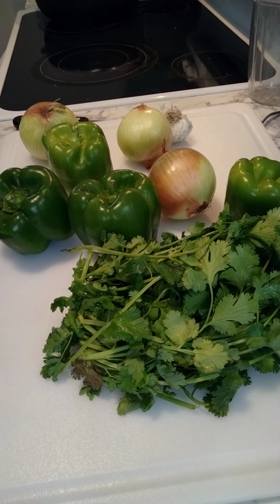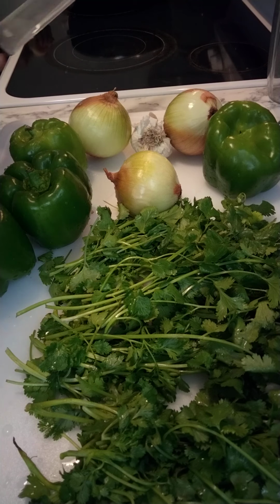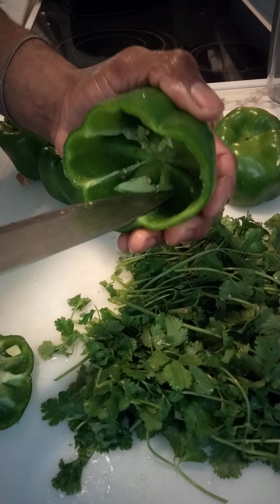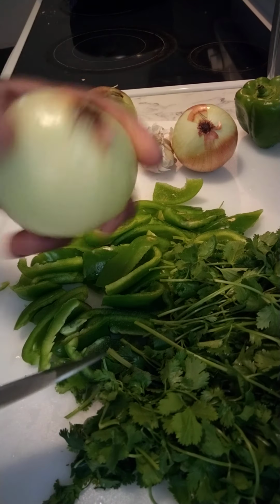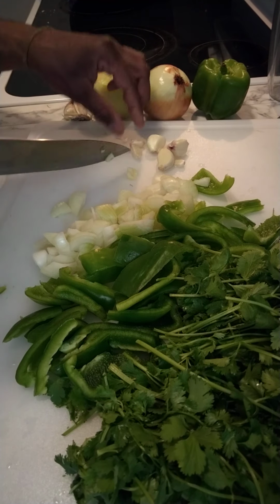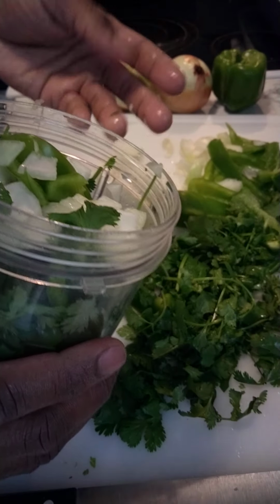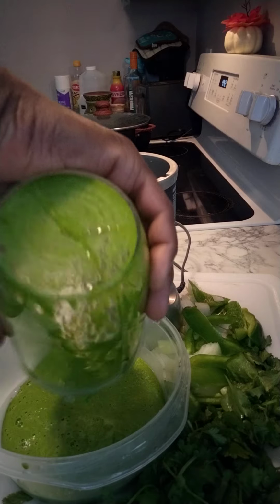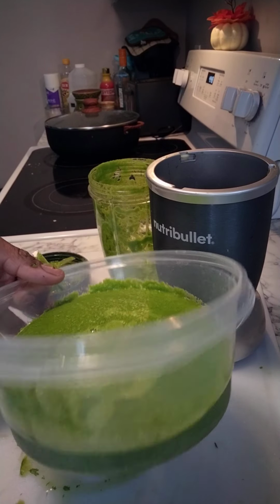how to make homemade sofrito